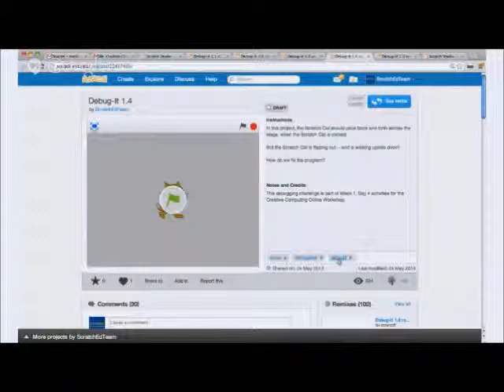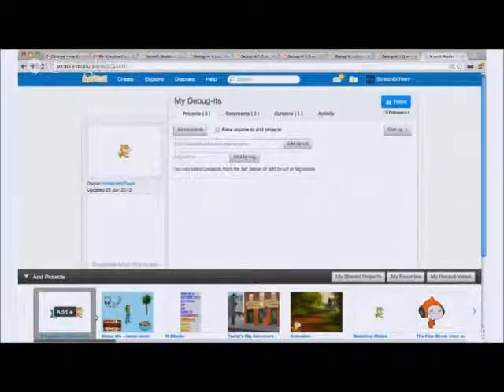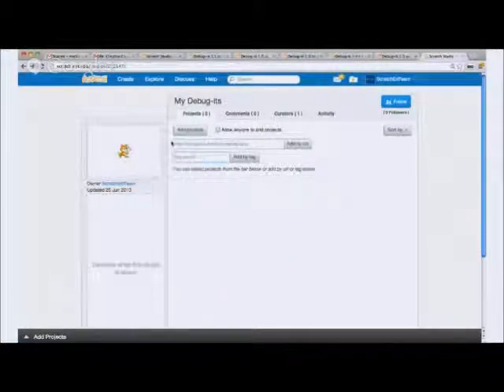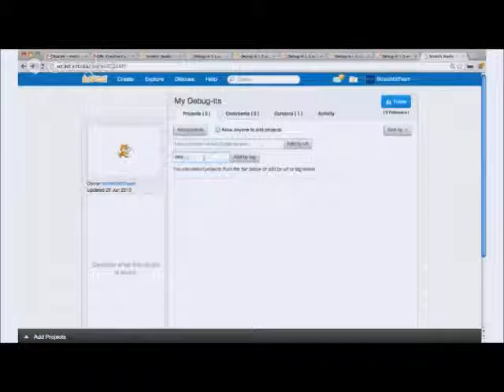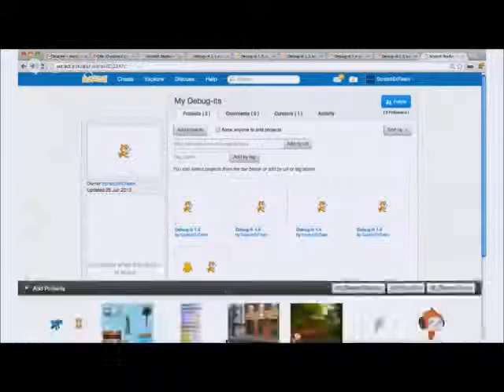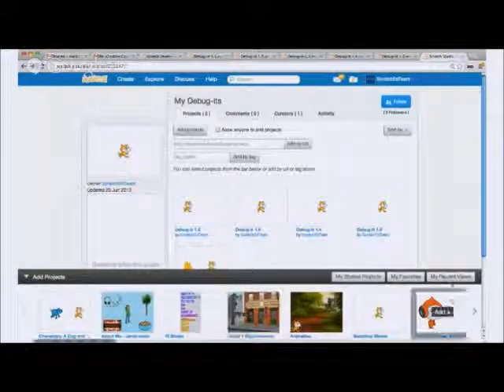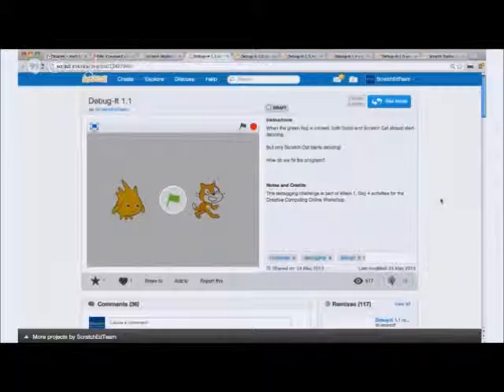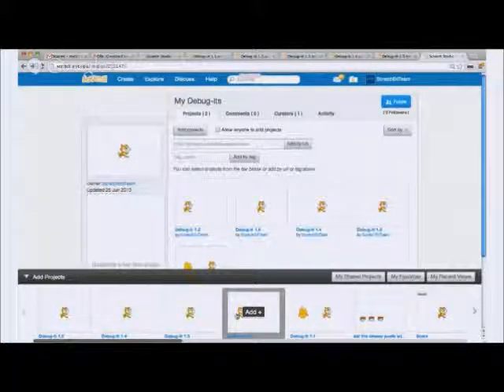Adding Removing Projects from Scratch Studio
Tips & Tricks clipped from Scratch 2013 Creative Computing Online Workshop (CCOW) Office Hours. Describes Scratch Studio add and delete methods.